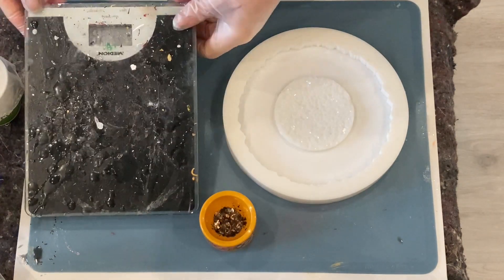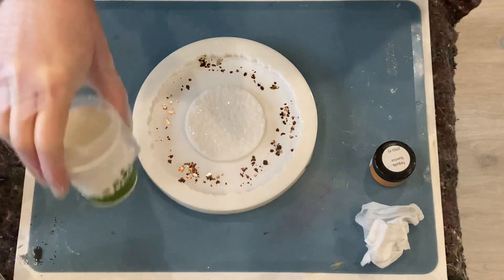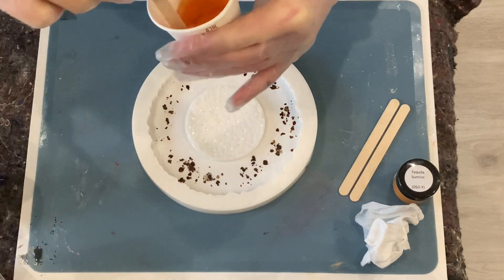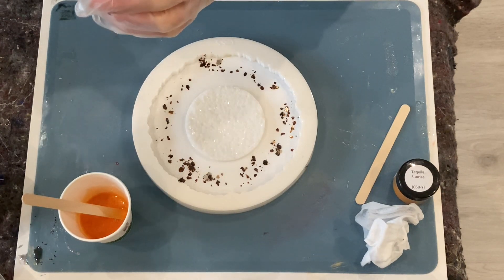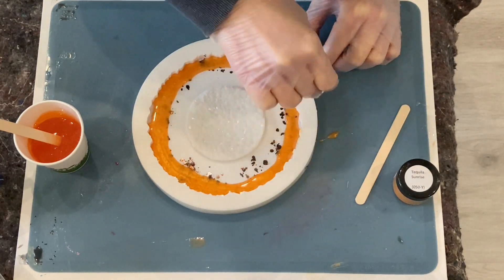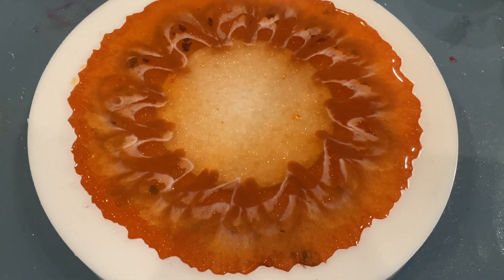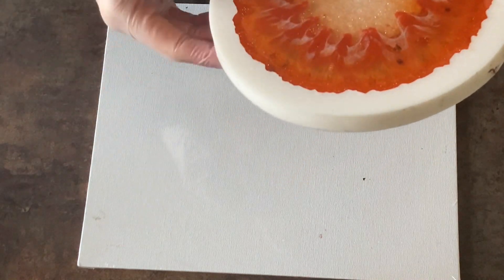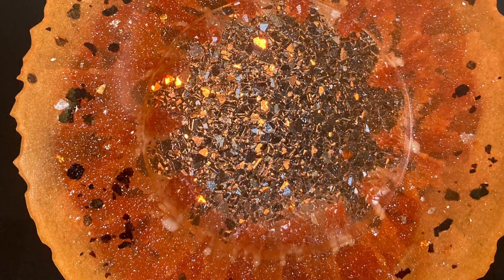#108 Crystal meets Orange 🧡⭐️🧡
My 15cm mold comes from Molds & Shapes. The resin is the ArtPro from ResinPro. The micas I am using are from Petra Jongbloed from JustPaint and so is the druzy inlayer.
Further I used alcohol inks from Piñata and pigment pastes from CastinCraft and ArmorArt.

Micas & Druzy Inlayer: